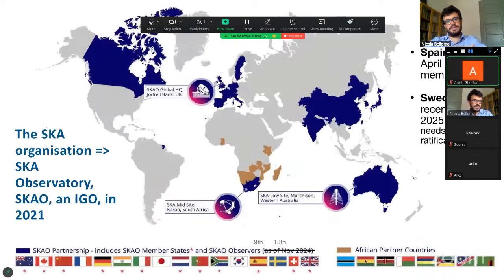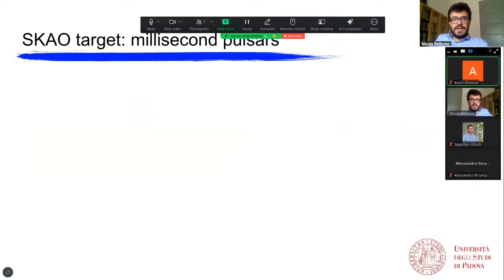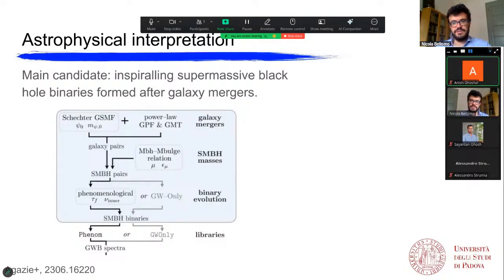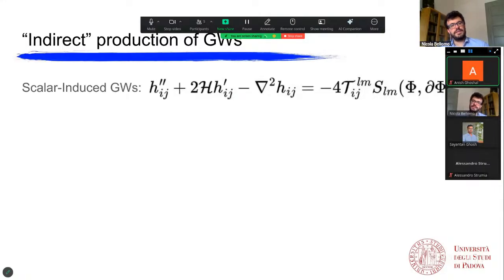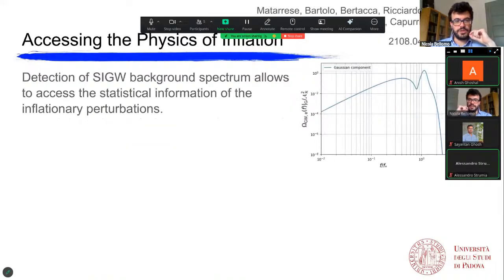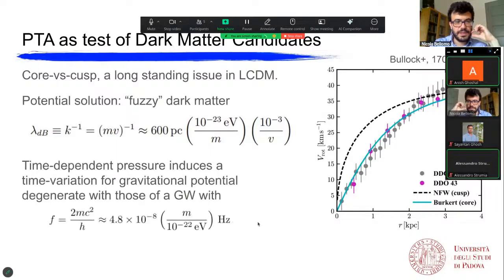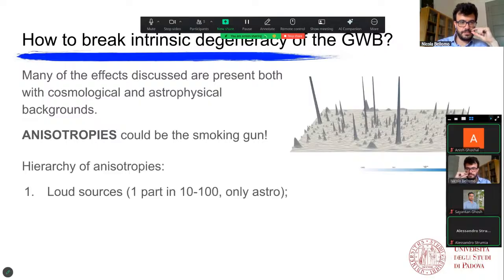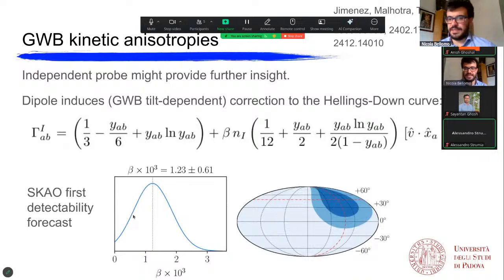Nicola Bellomo (University of Padova, Italy): Gravitational wave science in the SKAO era